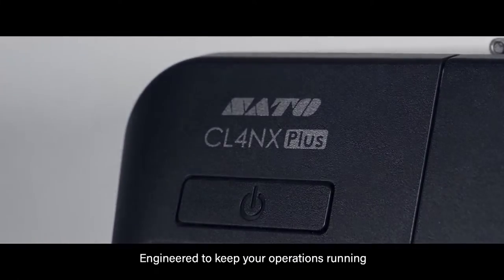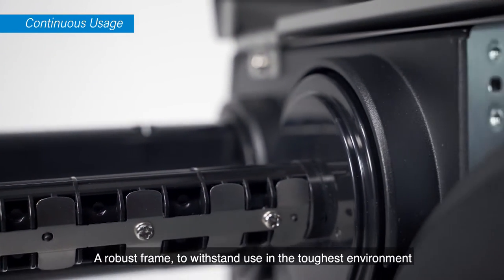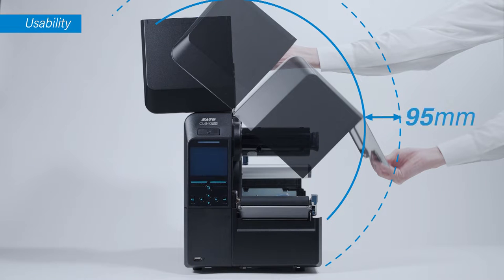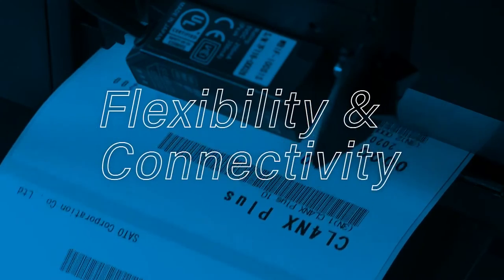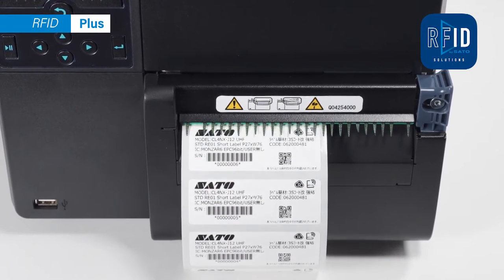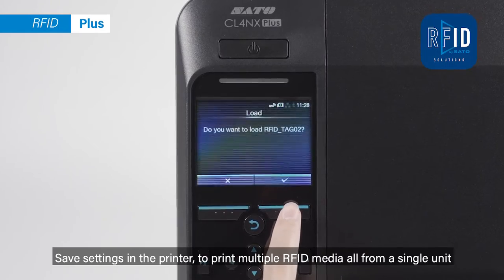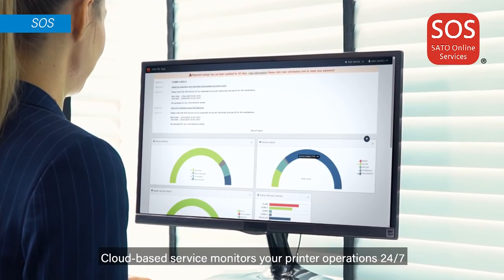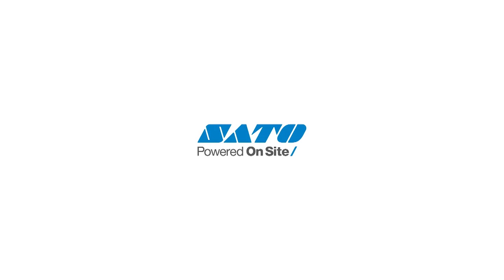SATO CL4NX Plus: Best-in-class industrial printer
An industry standard industrial thermal printer, the SATO CL4NX Plus is now better than ever!

Printing even faster than before with higher throughput, it can print smaller labels with greater precision due to its new Micro Label Print mode. Built with a robust frame for continuous use in tough environments, it's feature-packed, highly flexible and uses linerless labels to eliminate unnecessary waste.

Watch this short but comprehensive video to see why the CL4NX Plus is truly best-in-class.